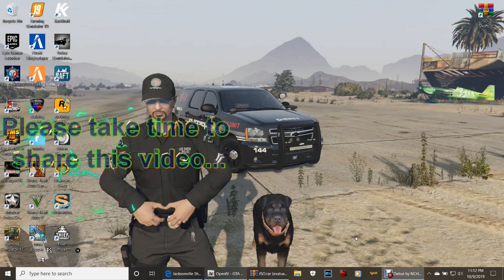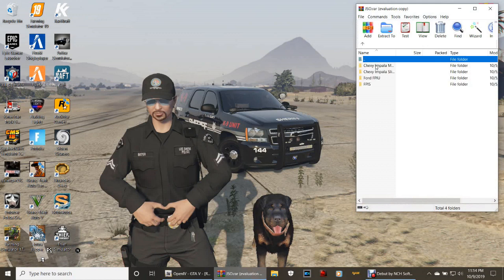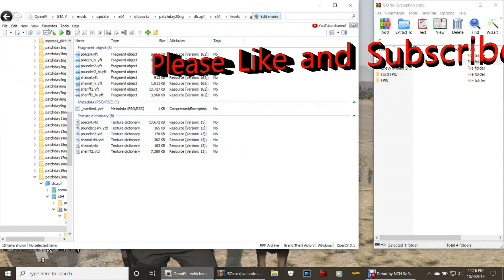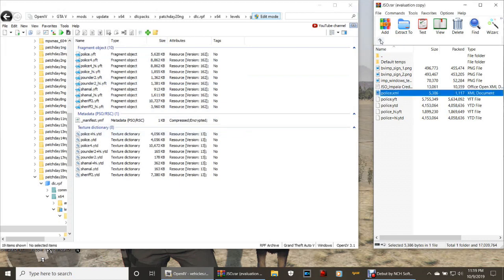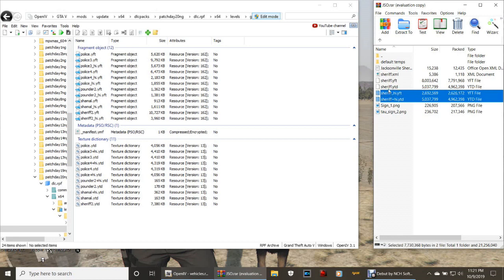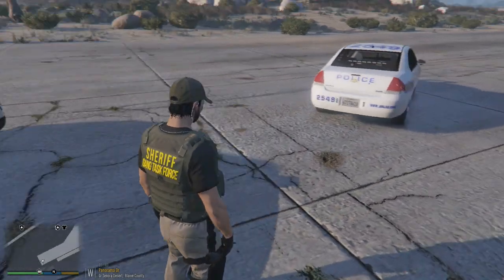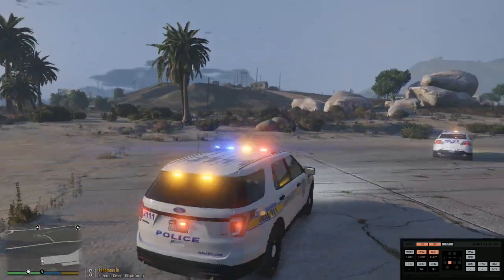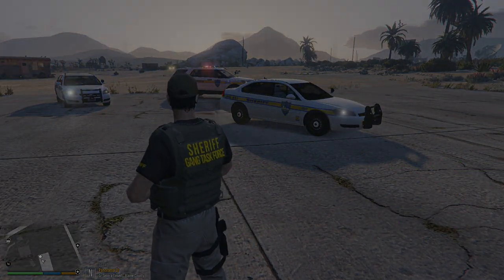How To Install Multiple Police Vehicles Into LSPDFR.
Welcome back to another tutorial with Criminal Justice! Today were gonna be installing multiple cars at one time. As always guys and girls, Please keep in mind that my tutorials are very detailed and step for step. So some of them may be rather lengthy, some may be short and sweet. It really just depends on what were installing at the moment and time. So with that being said, God bless you all and lets do this!

Even so the tongue is a little member, and boasteth great things...

Check out my how to install LSPDFR tutorial playlist to get the most out of your game👇☆